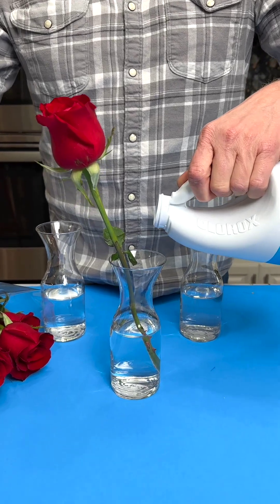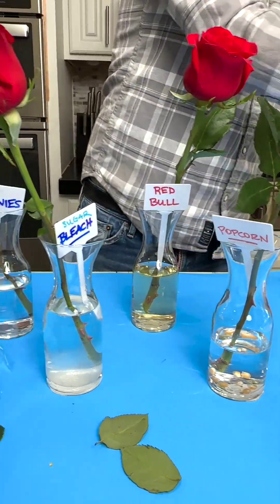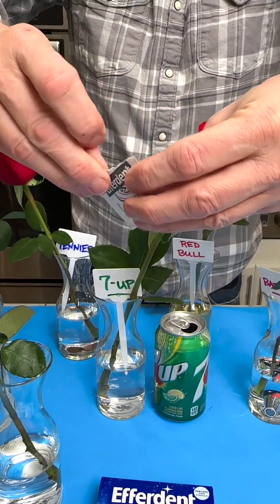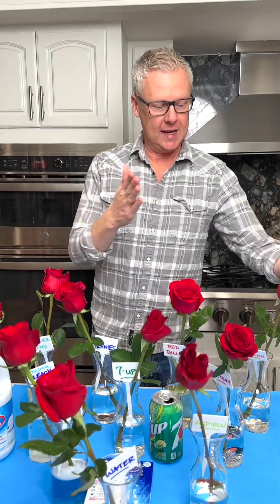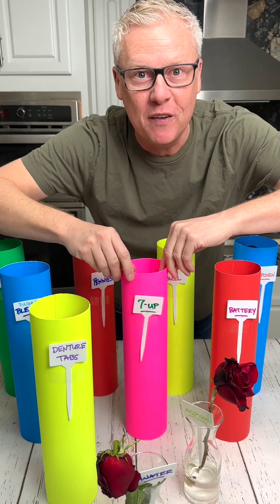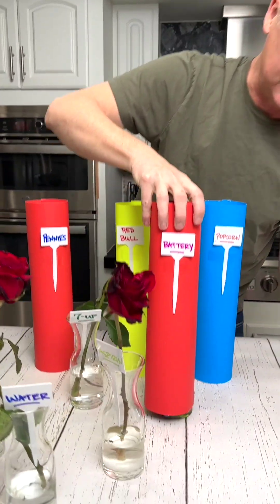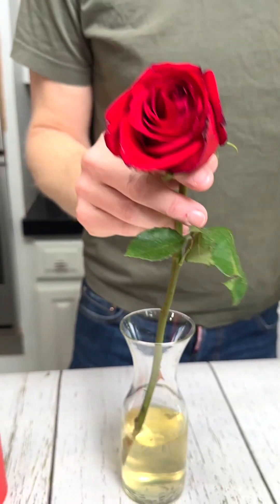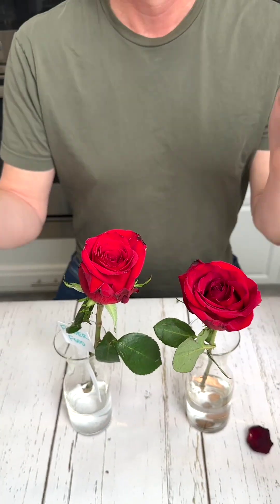Testing what keeps flowers fresher longer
My experiment for fresh flowers using Internet methods